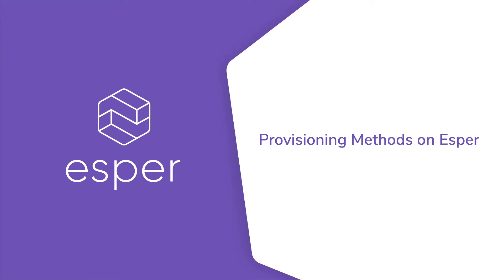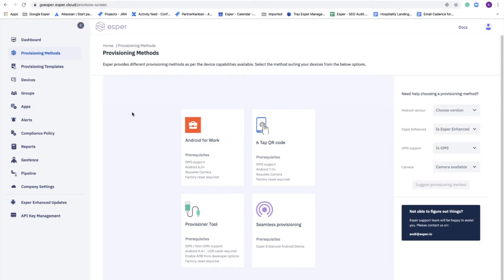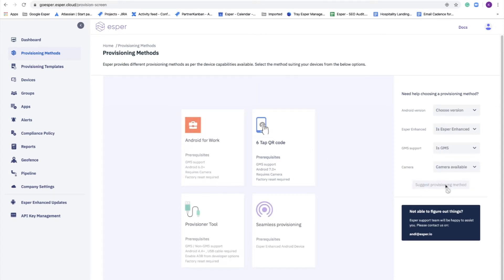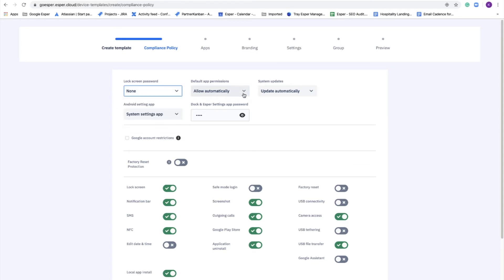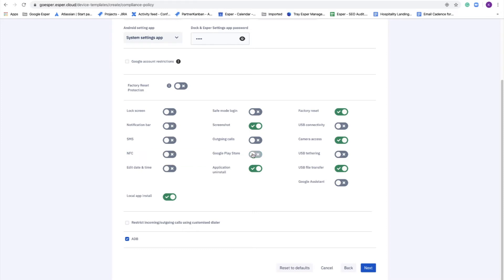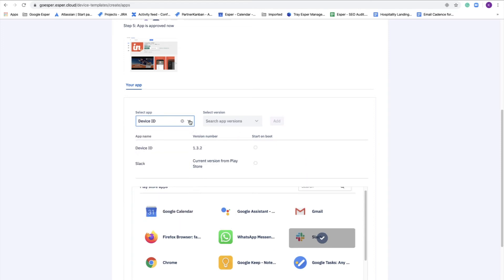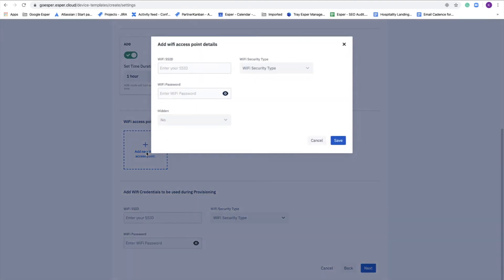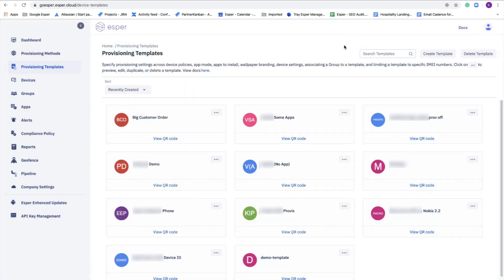Provisioning Methods on Esper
Provisioning is the initial step to configuring and managing your Android device using the Esper Management Console and associated developer tools. Esper provides different methods as per the device capabilities available, including:

- Android for Work
- 6 Tap QR Code
- Provisioner Tool
- Seamless Provisioning